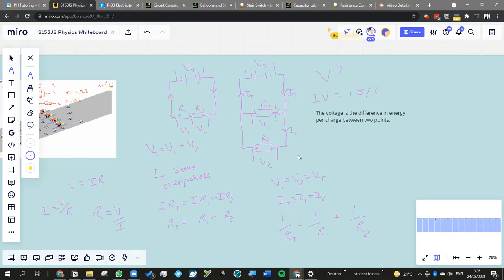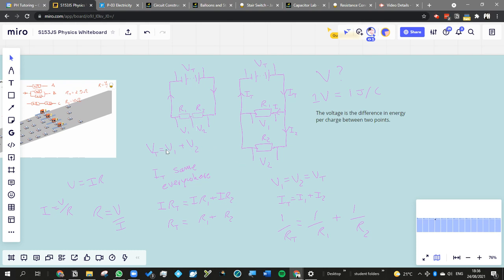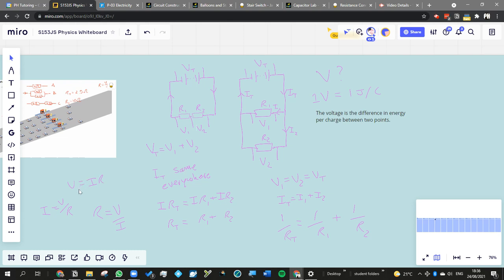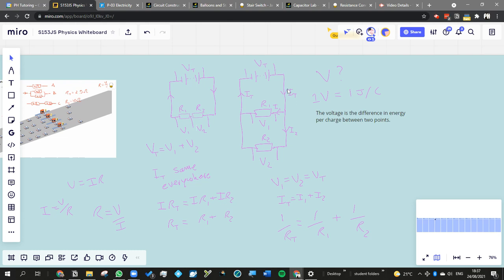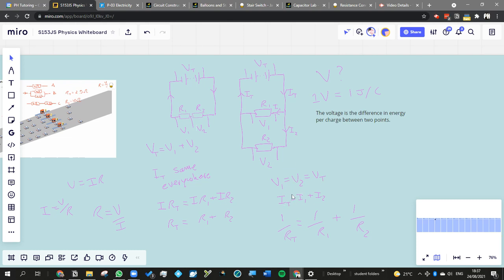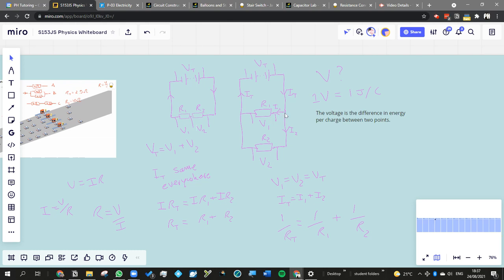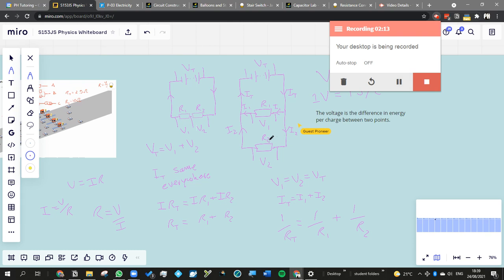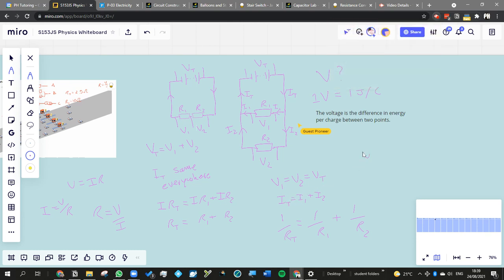derivation of resistance equations (series and parallel, Physics, electricity)